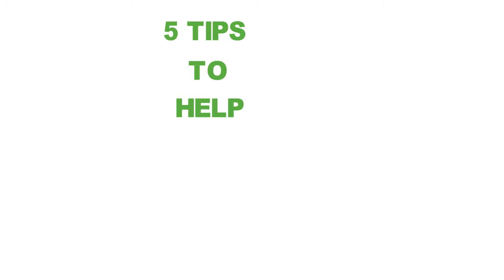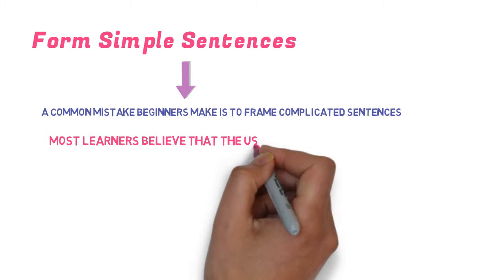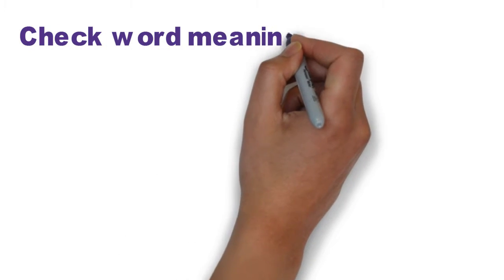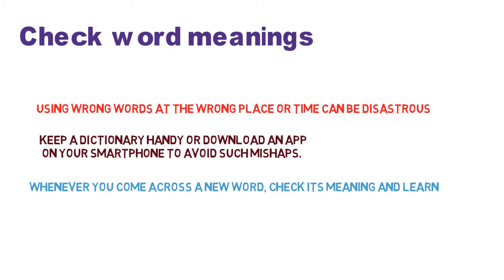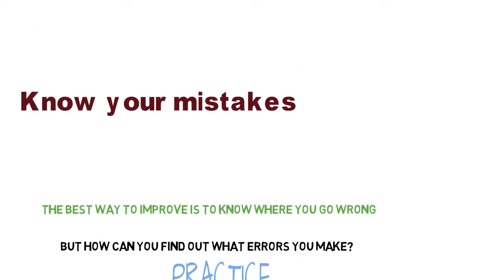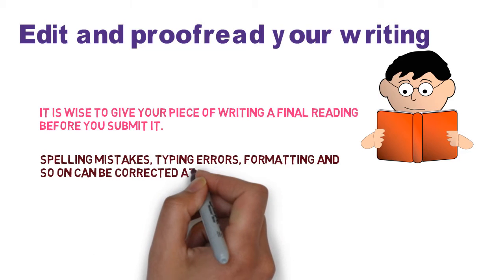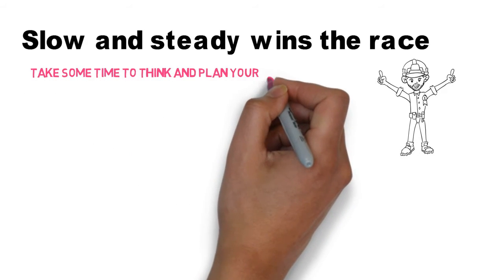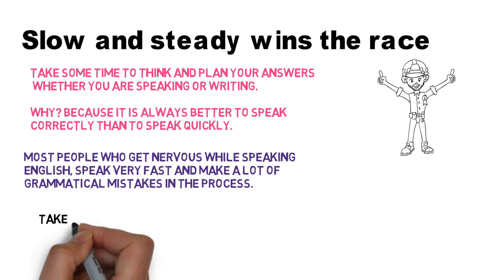5 TIPS TO AVOID ENGLISH MISTAKES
This video can change your life. avoid english mistakes by watching this video.